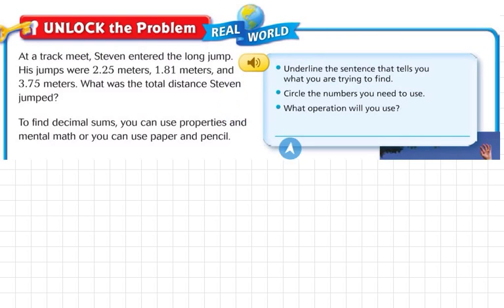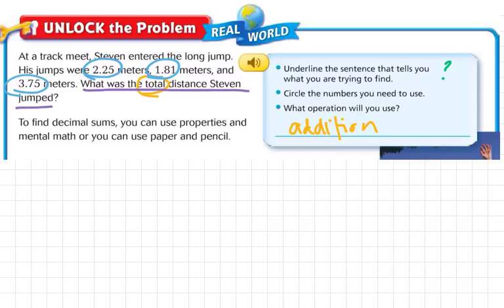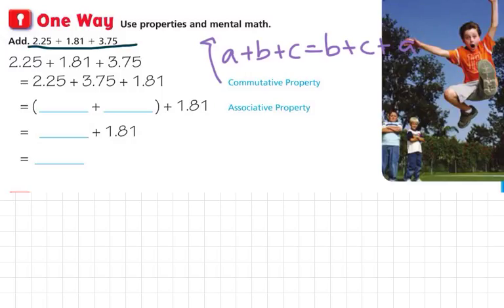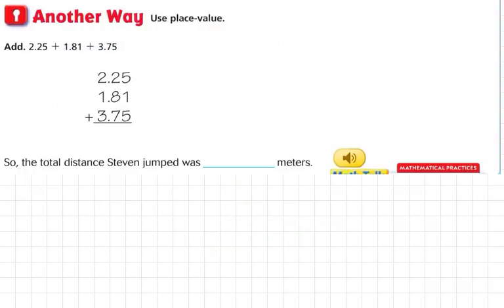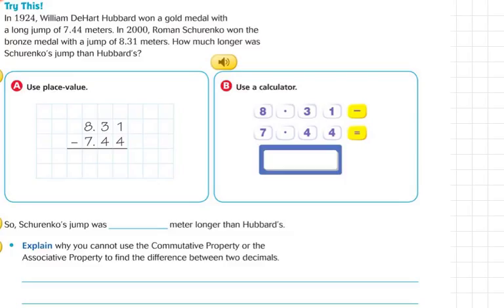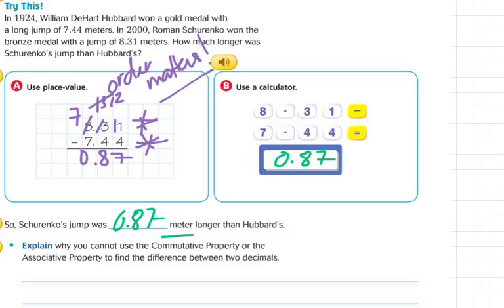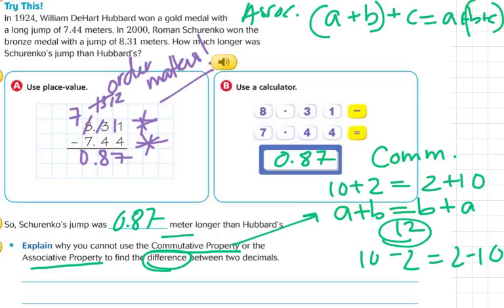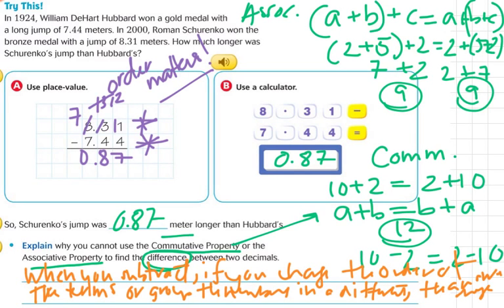Lesson 3.12 Choose a Method